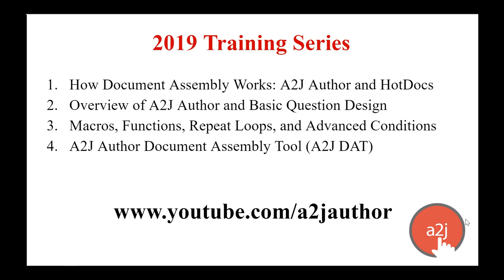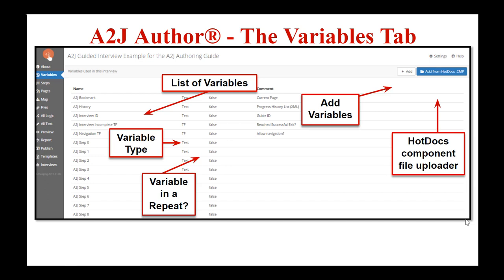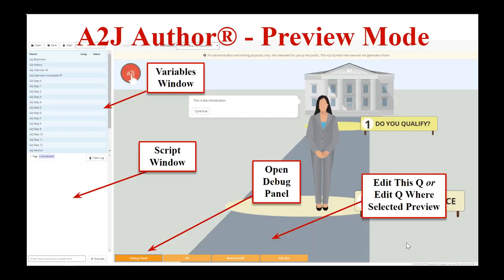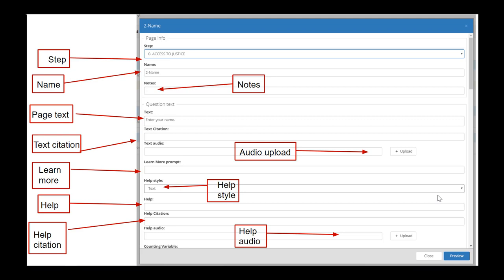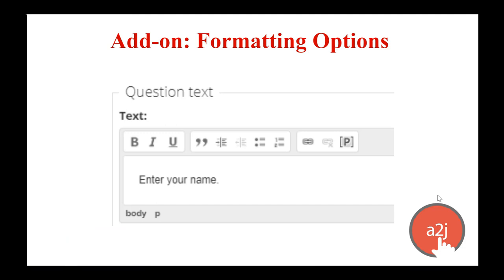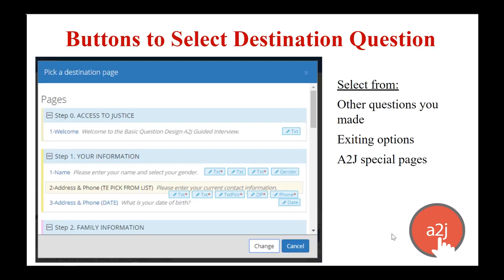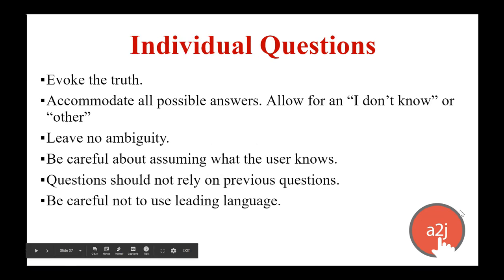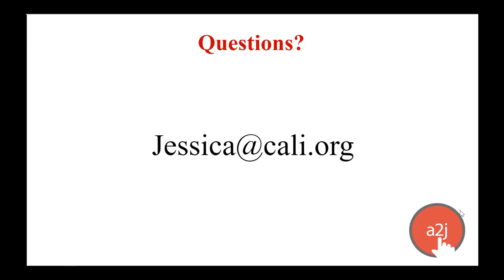Overview of A2J Author and Basics of Authoring_Video 2 2019 Training Series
This is video 2 of a 4 part series that will teach you how to create a document assembly project using A2J Author. This video gives an overview of A2J Author and teaches you the basics of authoring. This series was developed in conjunction with the 2019 Online Developers Training put on by LawHelp Interactive and Capstone Practice Systems.